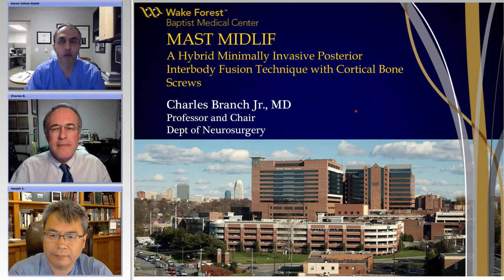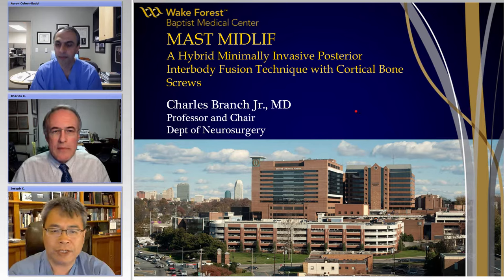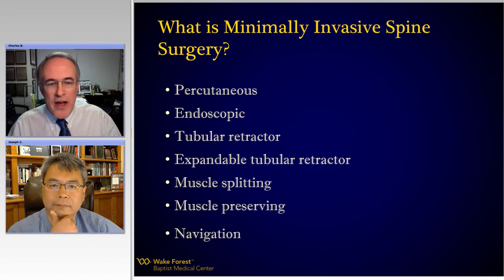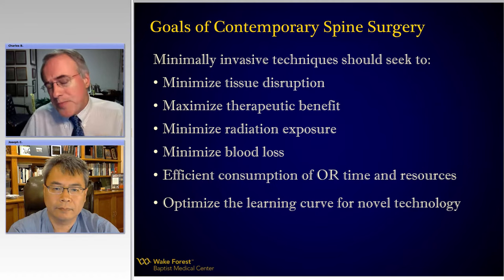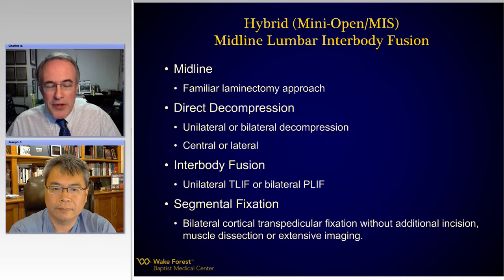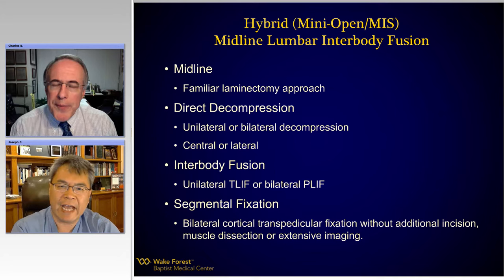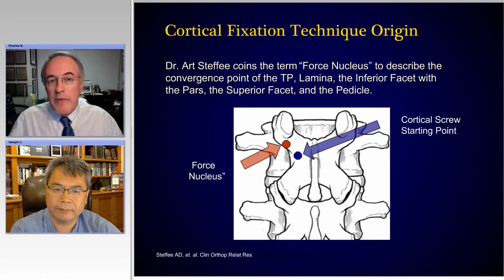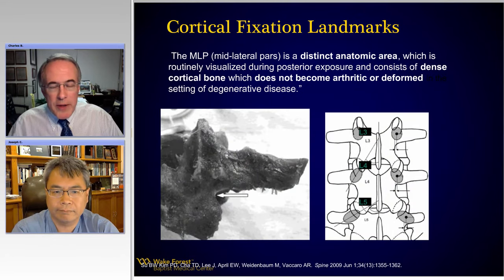A Hybrid Minimally Invasive Posterior Interbody Fusion Technique (Preview)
Charles Branch and Joseph Cheng.